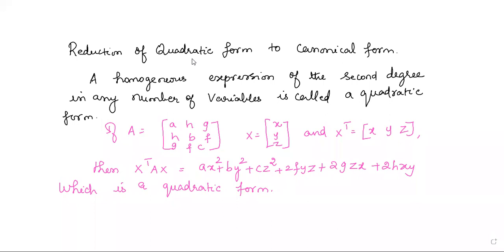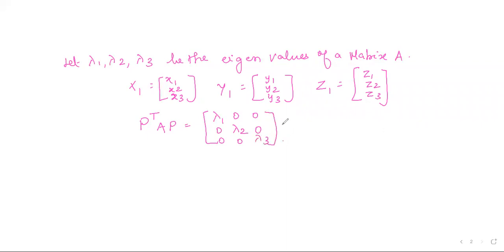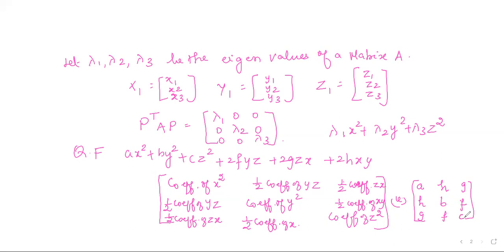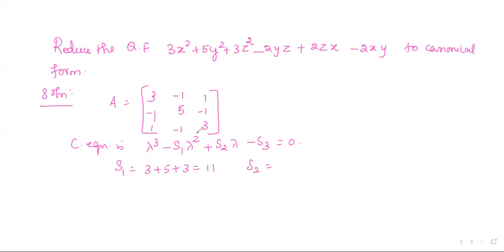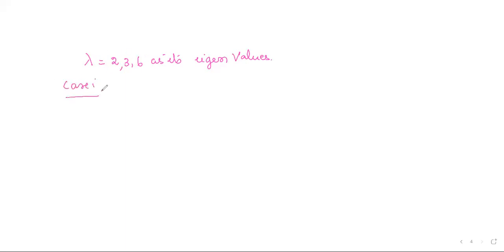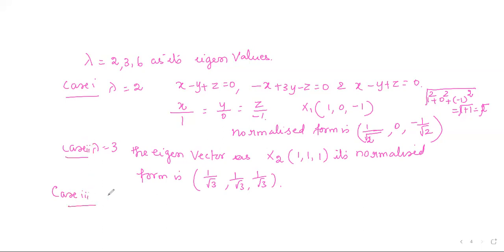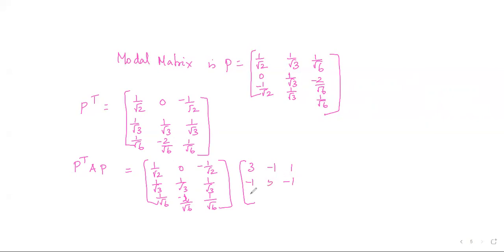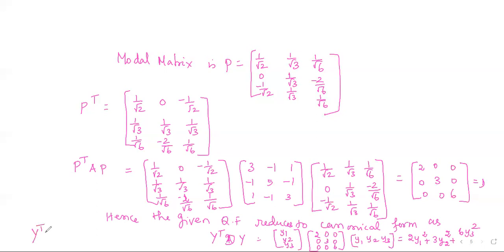Reduction of Quadratic form to canonical form